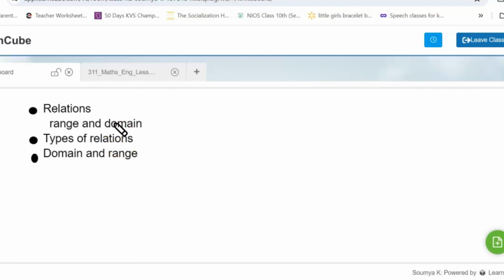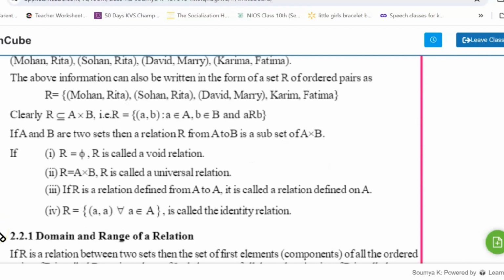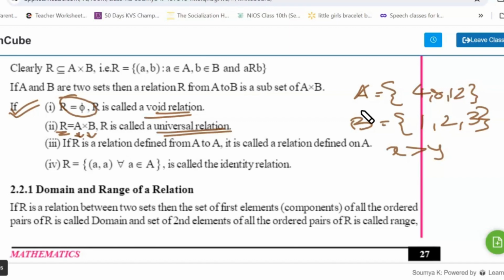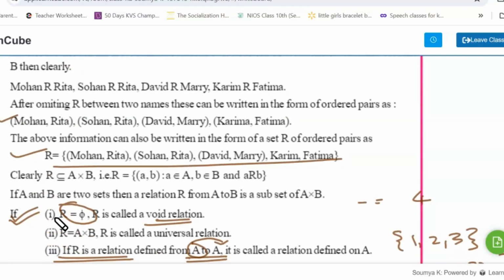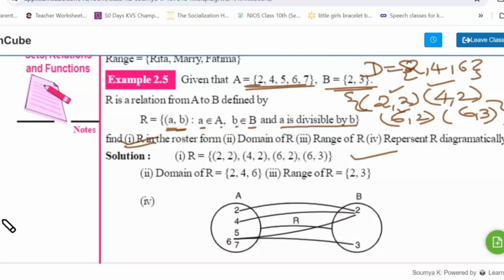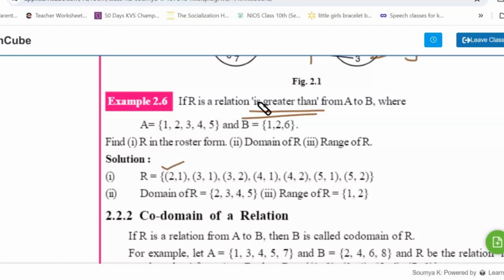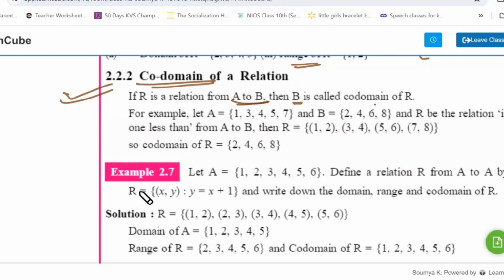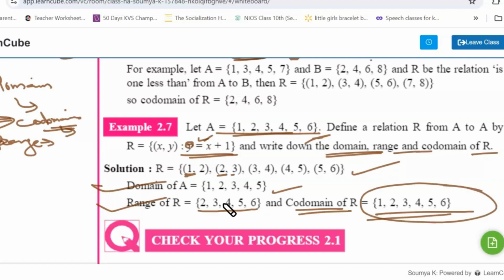Domain and Range: Key Concepts and Examples | From Domain to Range, Codomain | TMA | NIOS 311 | #107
Welcome to Time_4_Training! In this educational video, we delve into the fundamental concepts of range, domain, and codomain in mathematics. Understanding these concepts is essential for grasping the behavior of functions and relations.

Topics Covered:

Domain of a Function: Learn what the domain of a function represents and how to determine it.
Range of a Function: Explore the meaning of the range of a function and how to find it.
Codomain: Understand what the codomain is and its role in defining functions and relations.
Why It Matters:

Knowing how to identify the domain, range, and codomain allows us to describe and analyze mathematical relationships effectively. Whether you're a student brushing up on your math skills or someone curious about foundational concepts in mathematics, this video provides clear explanations and examples to deepen your understanding.

Timestamps:

0:00 Introduction to Domain, Range, and Codomain
1:49 types of relations
6:26 Understanding the Domain
8:13 Exploring the Range
 9:26 Examples and Applications
12.43  What is Codomain?

The topics included are :
definition of Relations
how to identify relations
types of relations
Empty
reflexive
symmetric
universal
identity
inverse
transitive
equivalence

math,
relation in discrete mathematics,
definition of relation in math,
relation definition,
relation math definition,
relations,relation in math,
discrete mathematics relations,
what is relation in math,
recurrence relation in discrete mathematics,
maths,
equivalence relations discrete math in hindi,
relationship in math,
relations in mathematics,
math relations,
definition of relation

how to find domain and range of a function,
domain,
range,
how to find domain of a function

difference between codomain and range,
difference between codomain and range in hindi,
codomain of a function,w
hat is the difference between codomain and range,
difference between range and codomian

Understanding Relations, Domain, and Range: Explained Simply"
"Demystifying Domain and Range in Relations"
"Mastering Relations: Domain, Range, and Everything In Between"
"Crash Course on Relations: Domain and Range Essentials"
"Navigating Domain and Range in Relations: A Comprehensive Guide"
"From Domain to Range: Exploring Relations in Mathematics"
"Unlocking Relations: Domain and Range Concepts Simplified"
"Domain and Range in Relations: Key Concepts and Examples"
"Deep Dive into Relations: Understanding Domain and Range"
"Domain, Range, and Relations: Essential Concepts for Success"